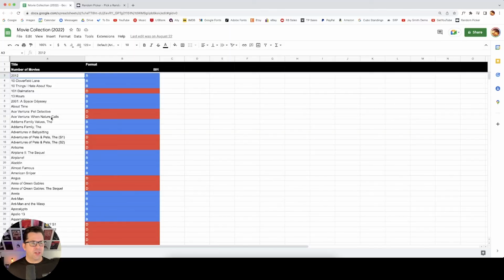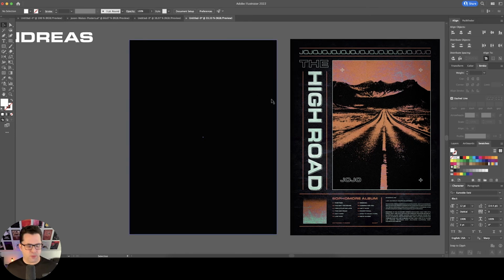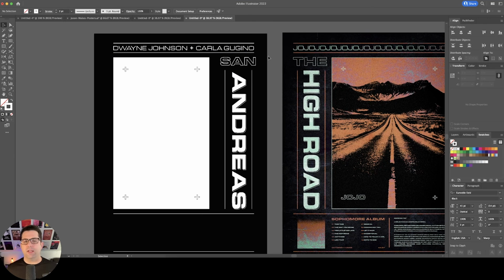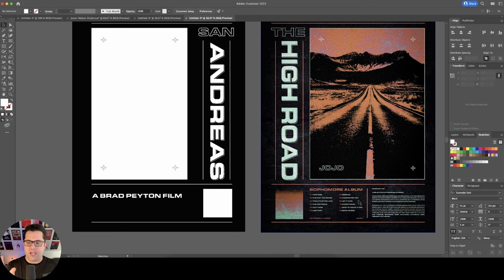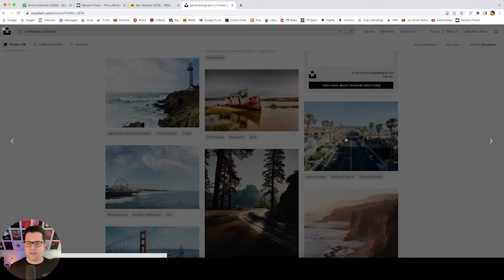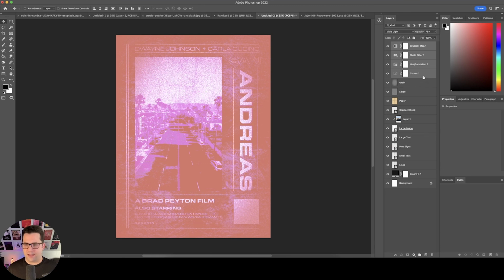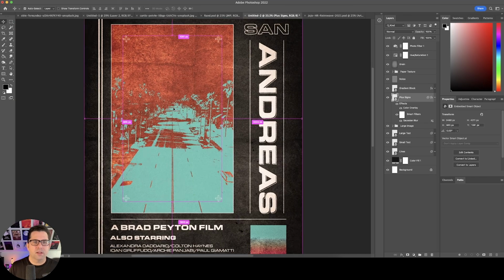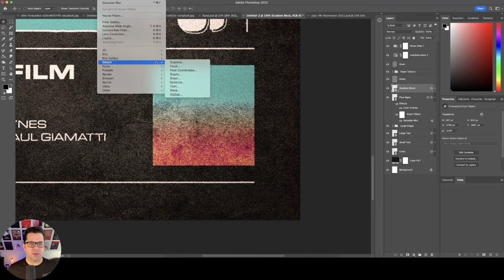🎥 Movie Thursday: SAN ANDREAS Retrowave Poster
Movie Thursday #10
Today's website randomizer chose San Andreas (2015).
Join me as I make a poster out of this movie!